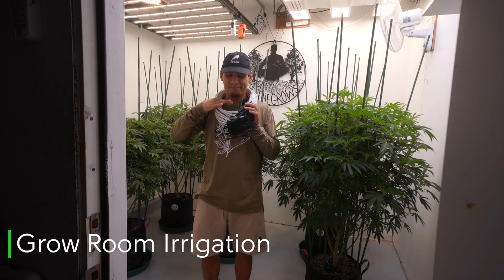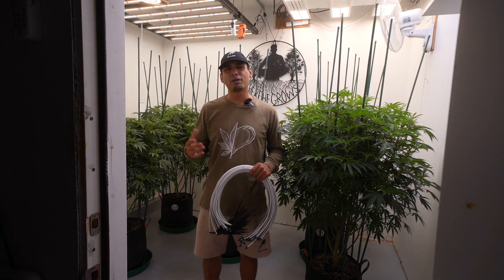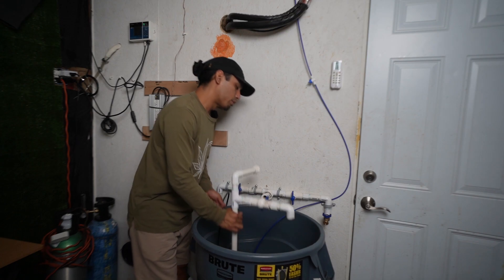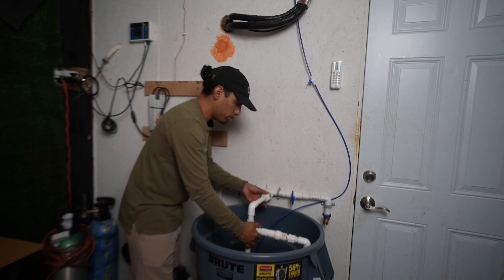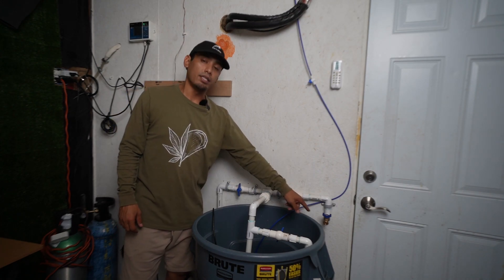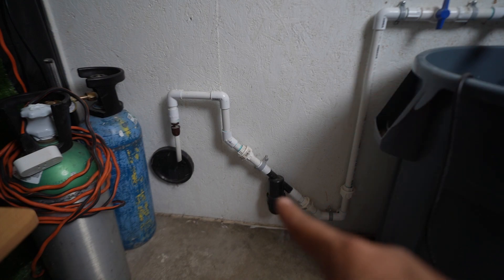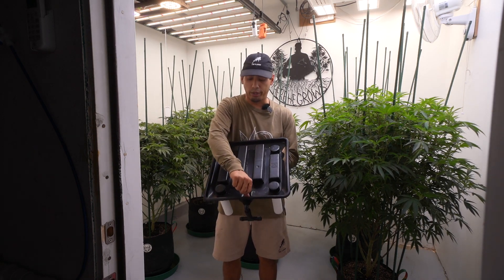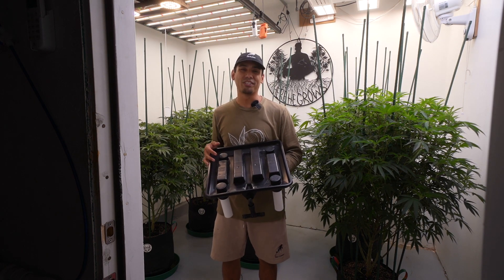Grow Room Irrigation setup: Res, Drip Lines and Drainage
In this video I break down my full grow room irrigation setup. From how i setup and mix my water reservoir to setting up my drip lines. In this video I also discuss how I calculate my flow rate and what I use for my flush valve. If you are looking for a way to replace hand watering, you've come to the right place!